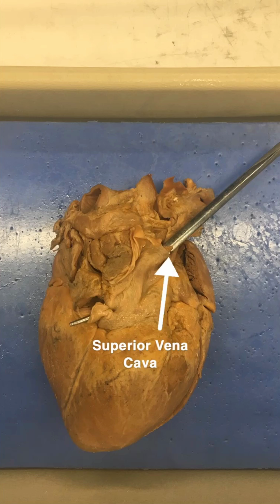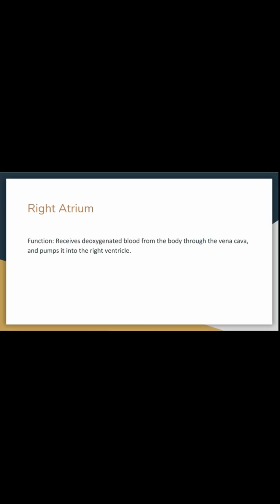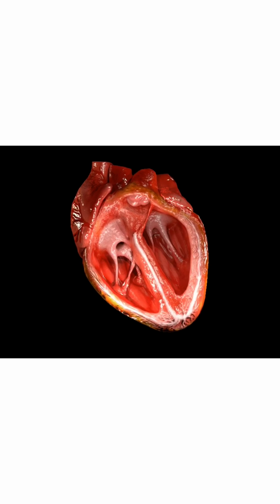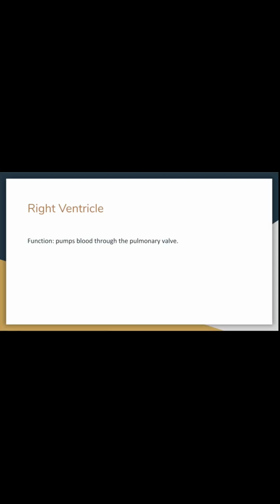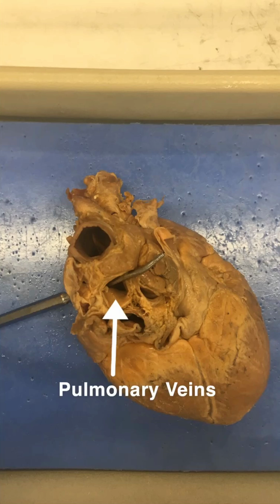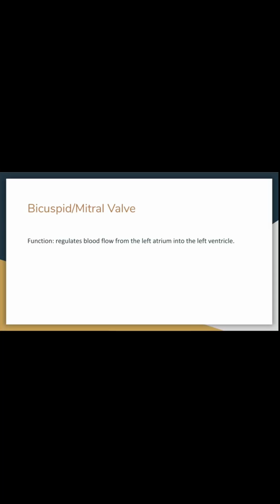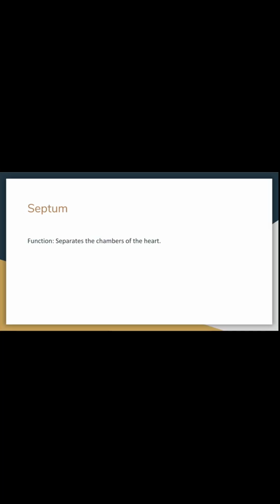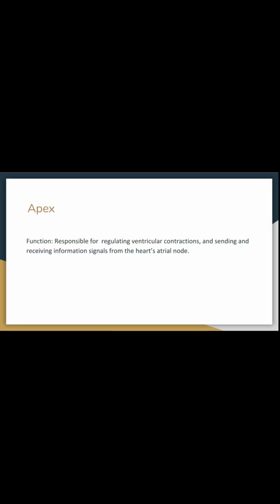Blood Flow and Functions of the Heart